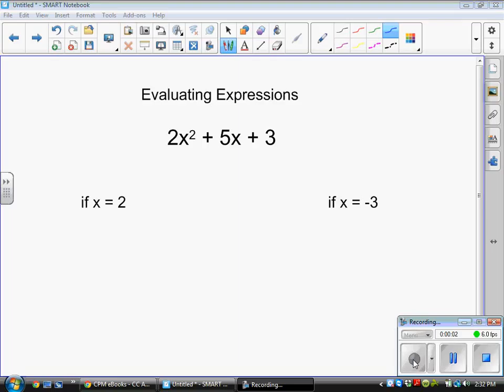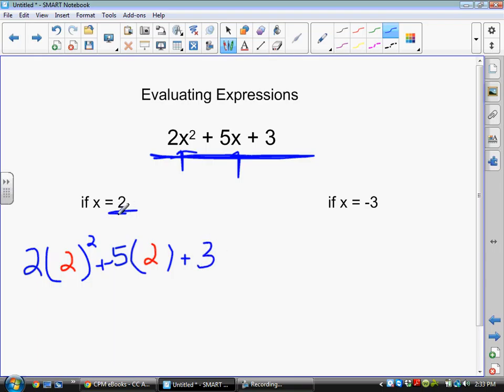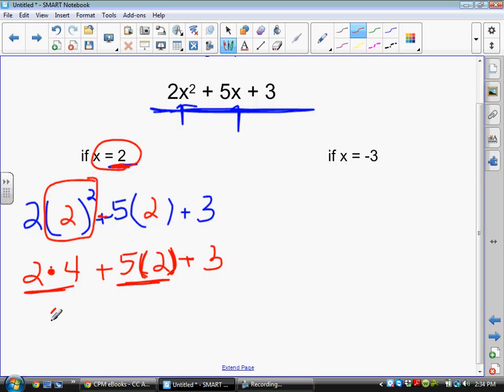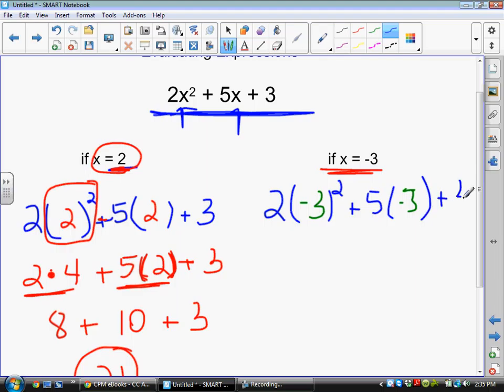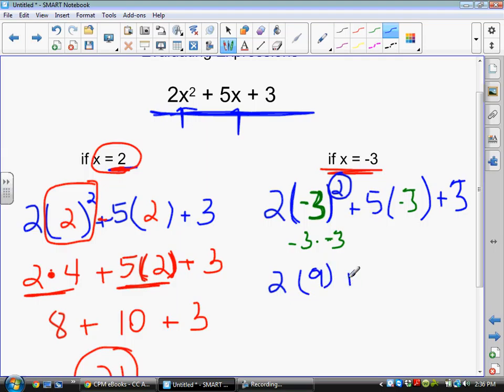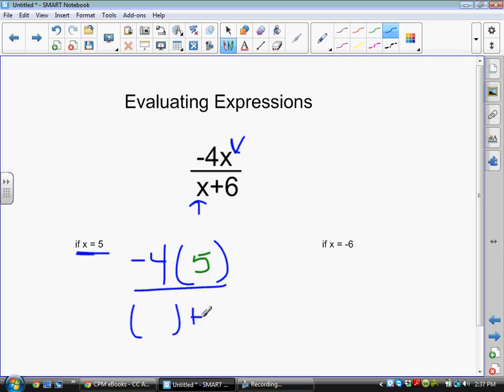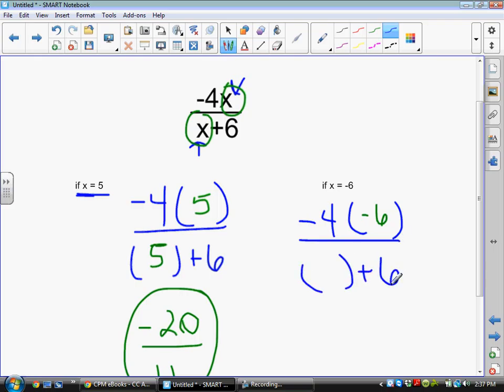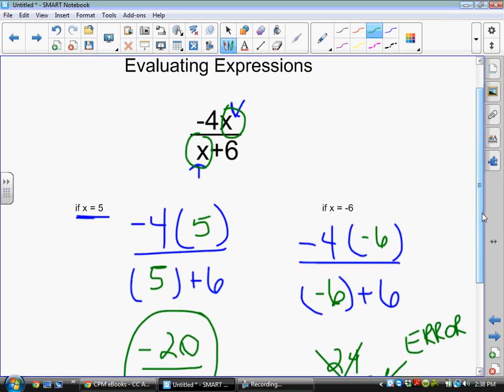Alg 1 Ch 2: Evaluating Expressions